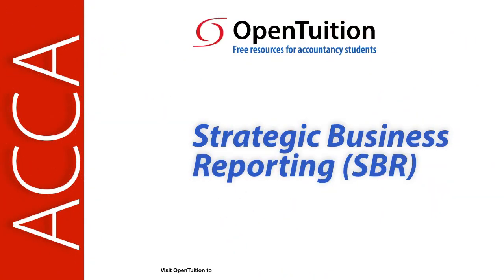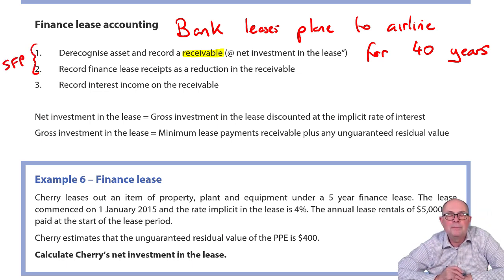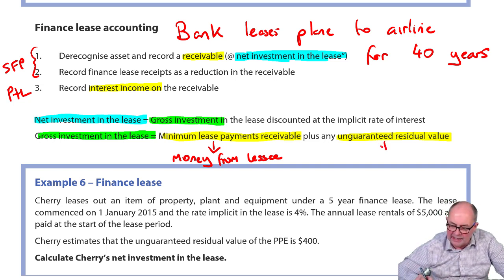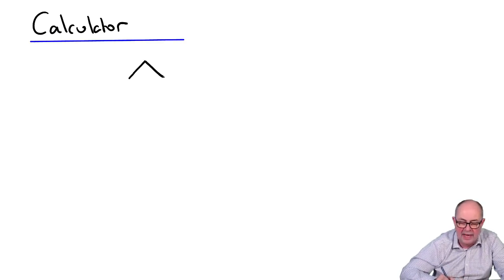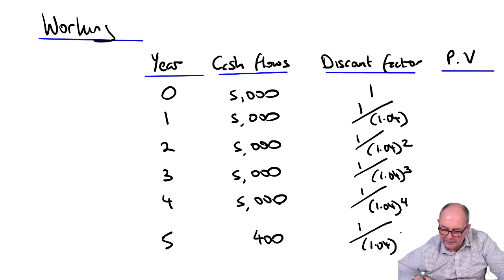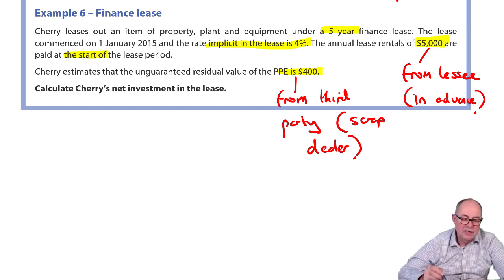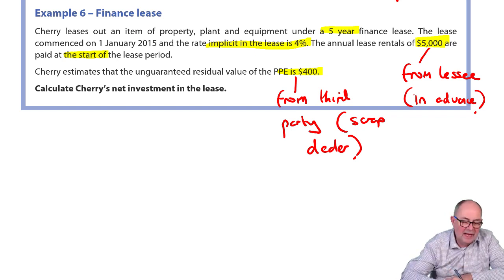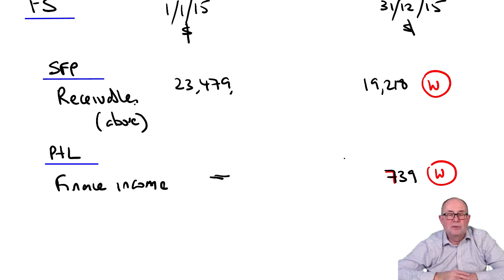Lessor accounting - finance lease - ACCA (SBR) lectures